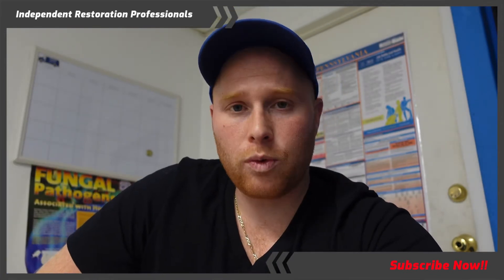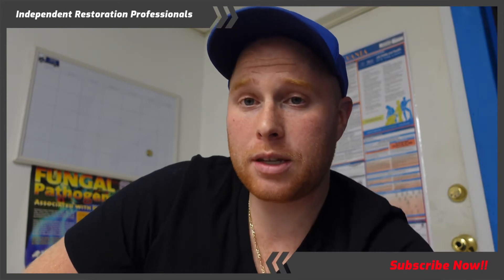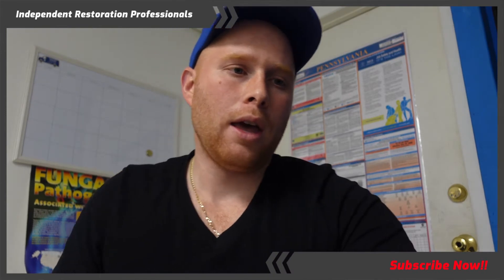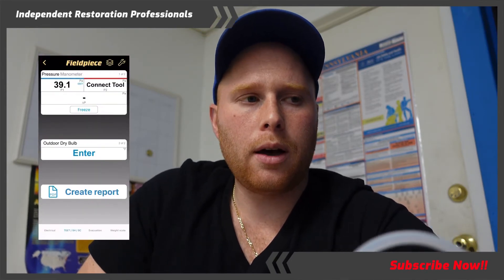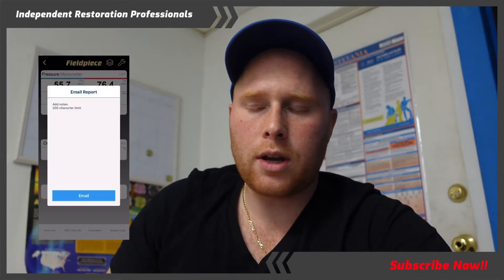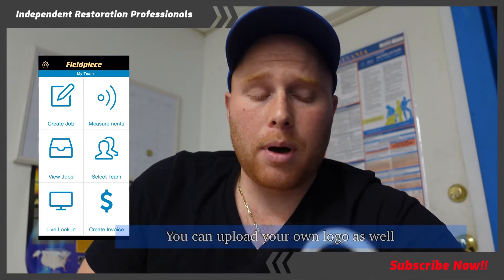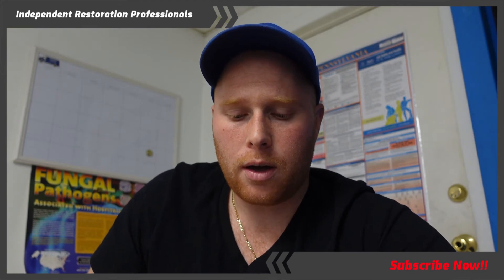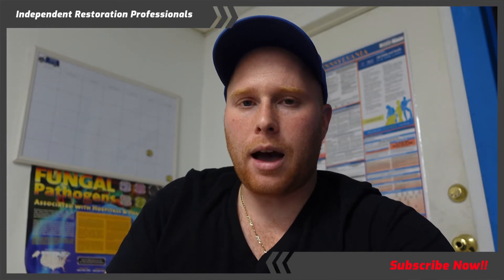Fieldpiece Job Link Manometer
Picking out a solid Manometer can be a little daunting for those of us in the restoration and remediation industry. Fieldpiece offers a wireless and affordable solution to getting negative pressure differentials while monitoring a mold remediation project.

*Not mentioned in the video - you can add up to 8 sets of manometers for multiple chamber containment systems, all managed within the same mobile application*

Check out Fieldpiece for a list of other meters that can be managed in the same ecosystem.

Fieldpiece JobLink Manometer JL3KM2